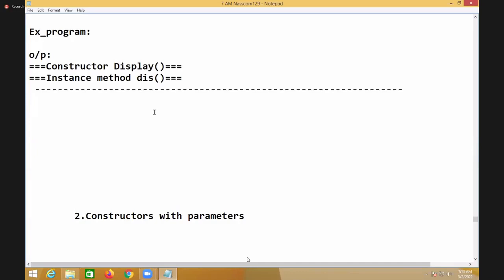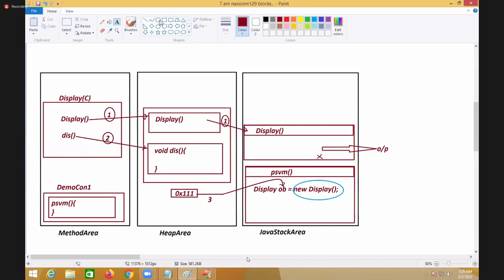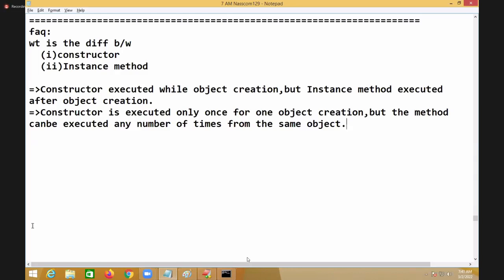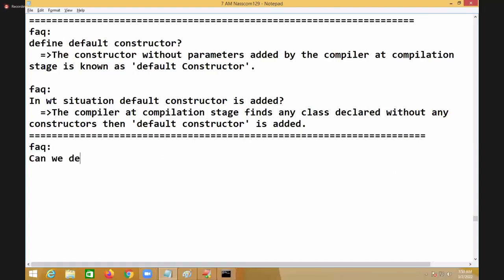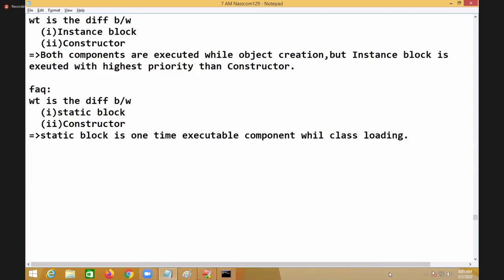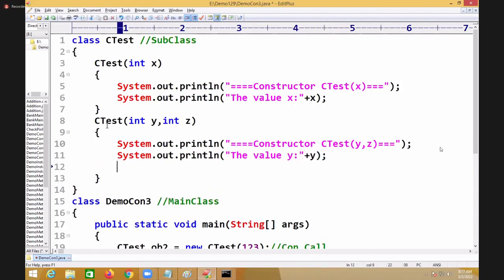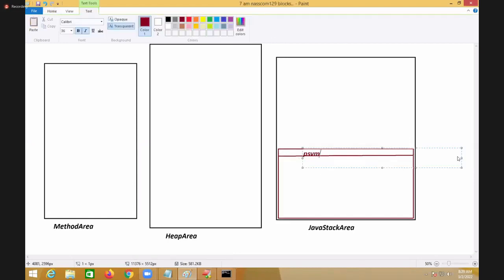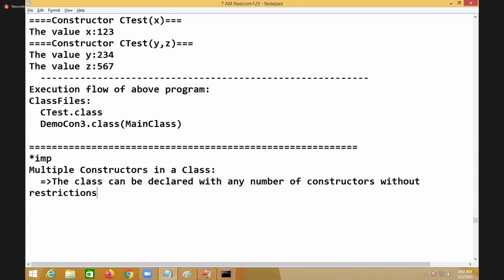Constructors in Java (Demos)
Blocks Continuation and Constructors in Java
02 March 2022